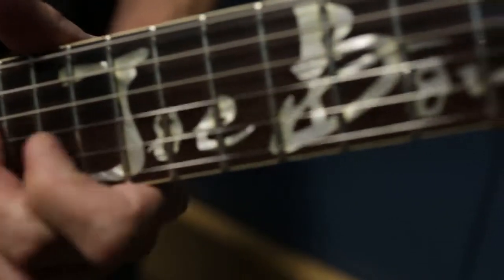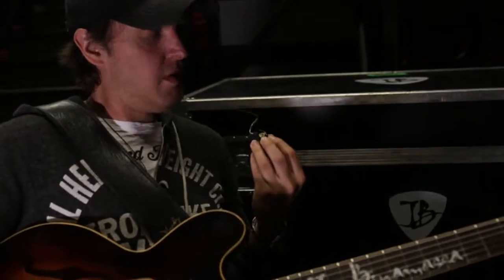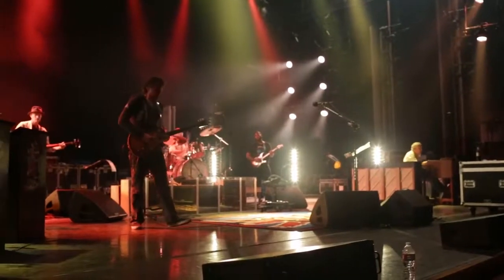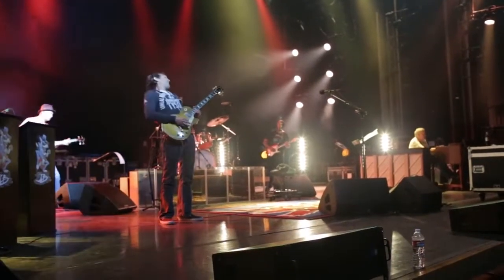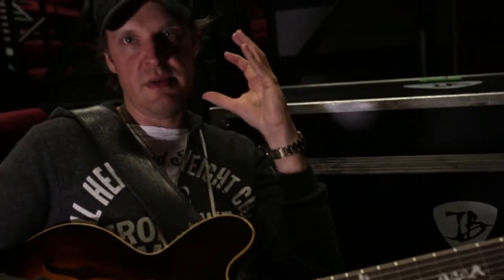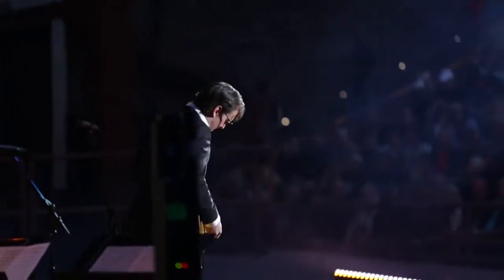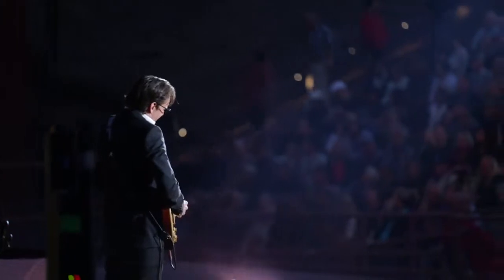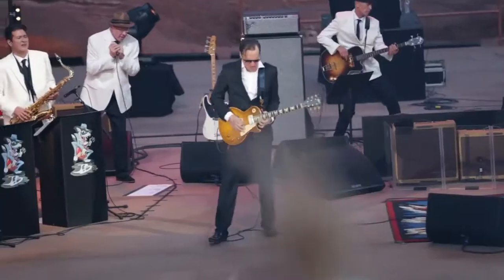Custom Musician Monitors - Joe Bonamassa Testimonial for Westone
Get your Custom Westone Musician Monitors just like the ones used by Joe Bonamassa from Home Hearing Helpers in Minooka, IL.